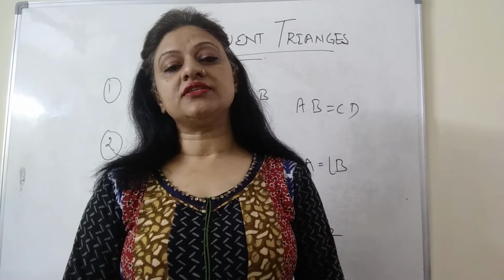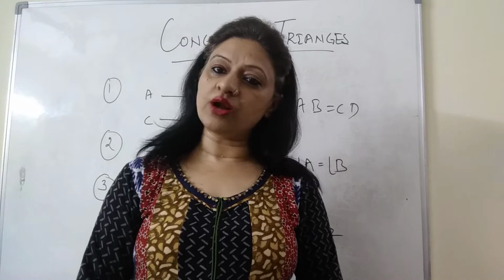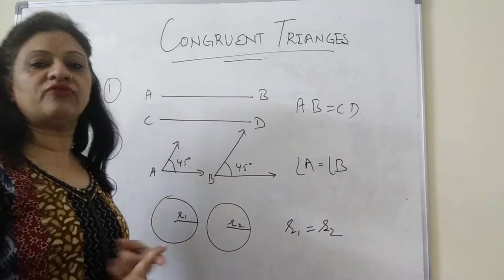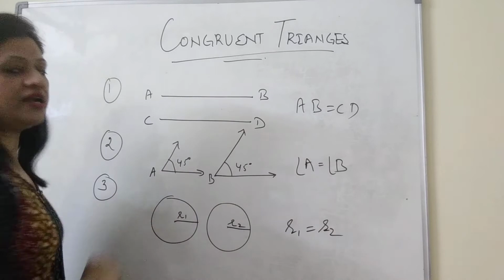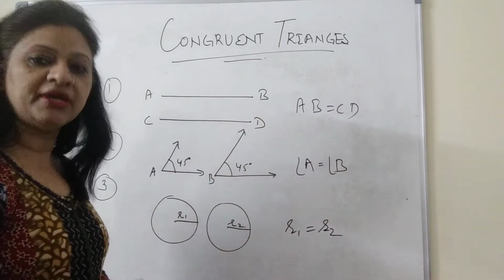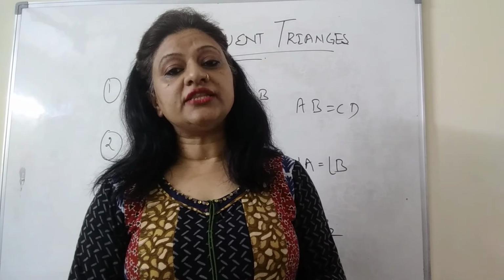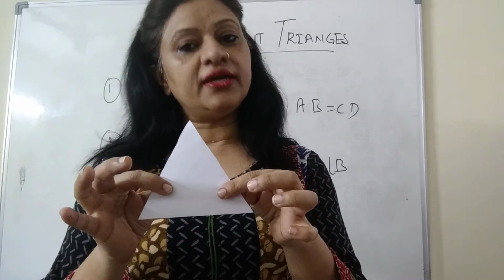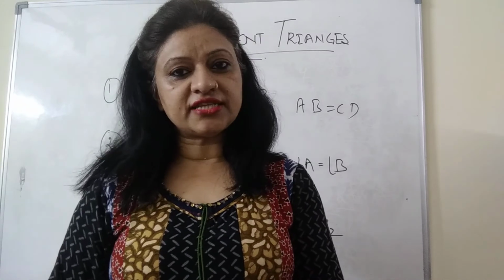28 July 2020